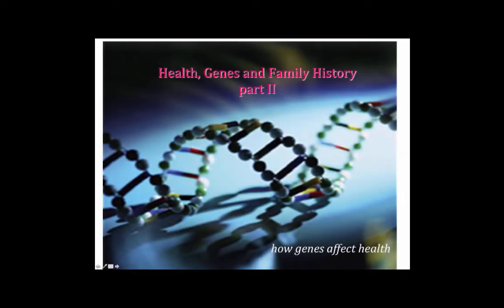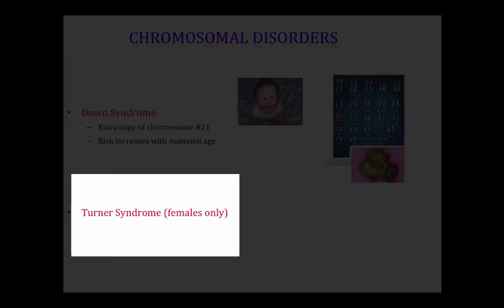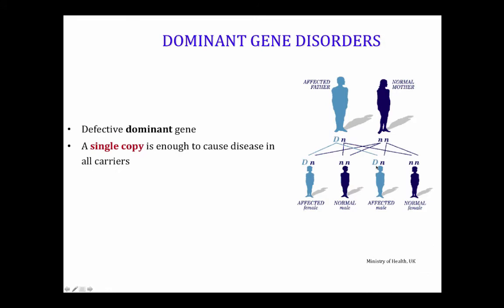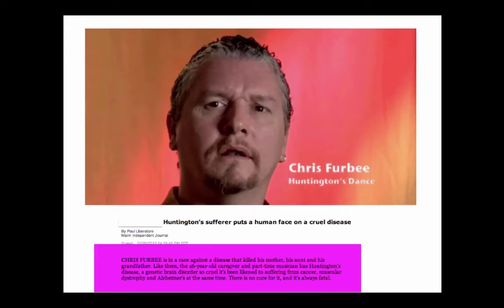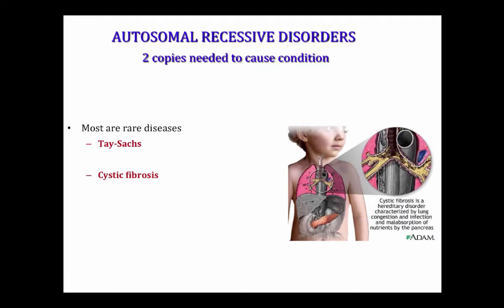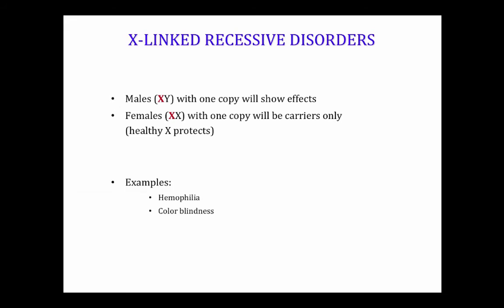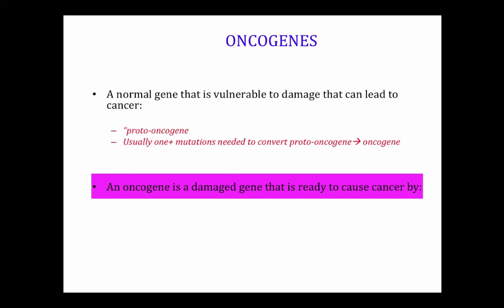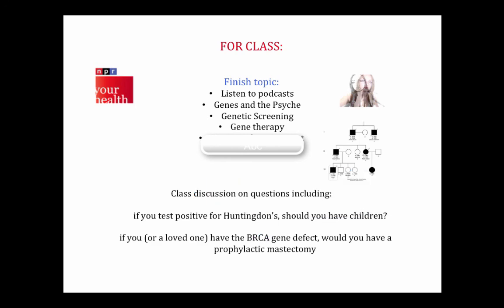Health, Genes and Family History, part II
We now look at chromosomal and gene disorders, complex-polygenic defects and factors involved in inheriting cancer risk